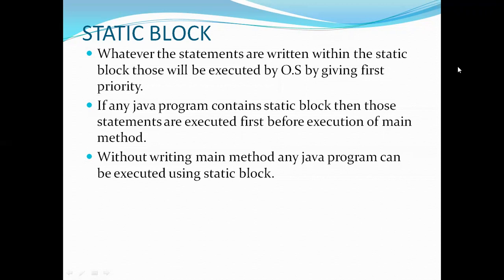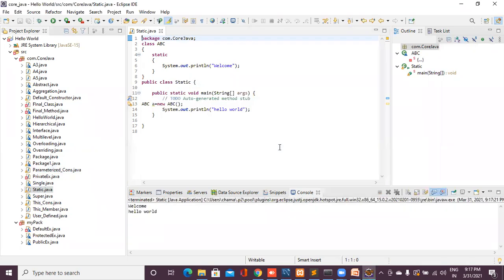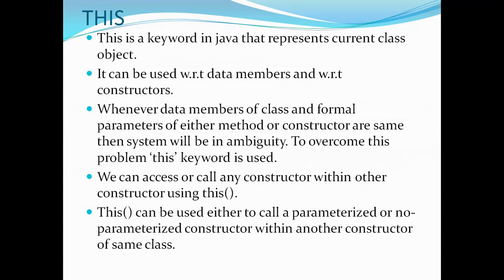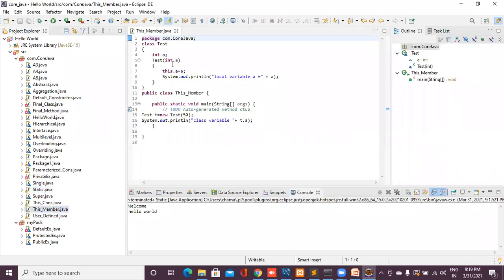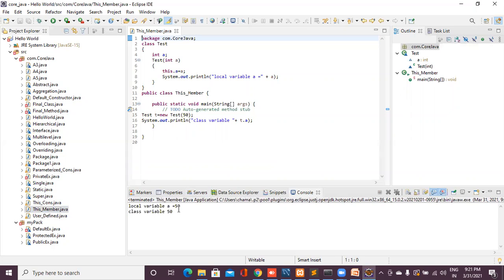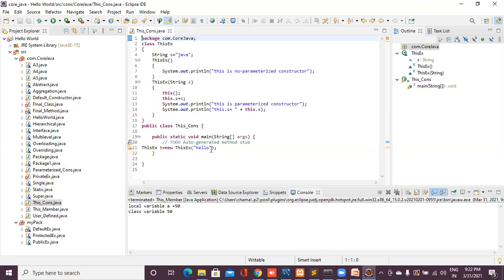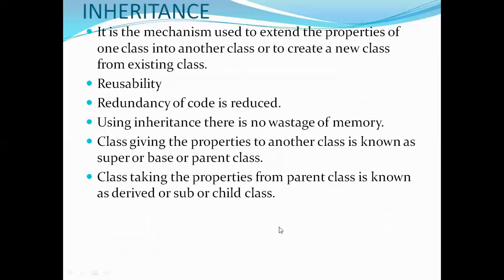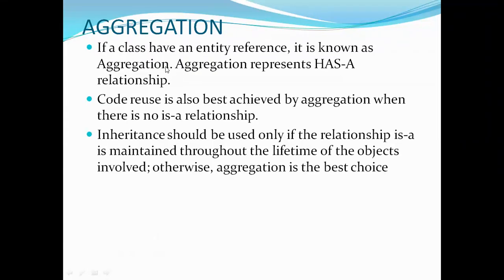Core java complete guide from basic to advance. Part-6